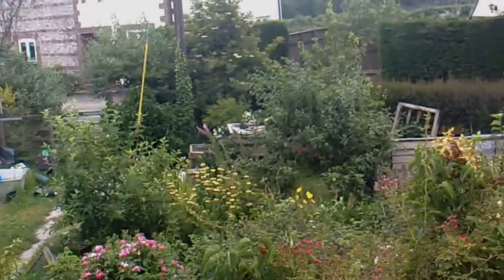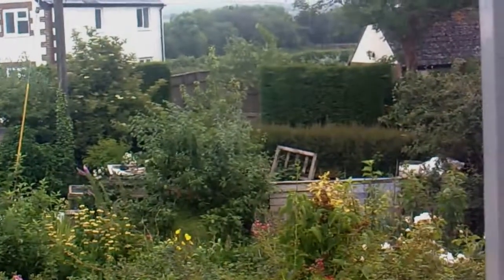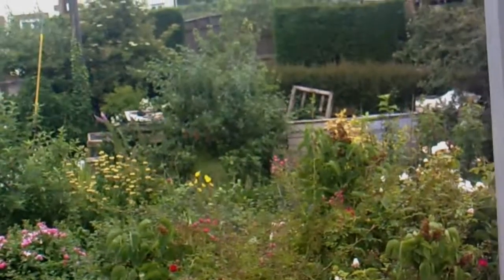Front Garden getting out of control!! 2nd July 2015